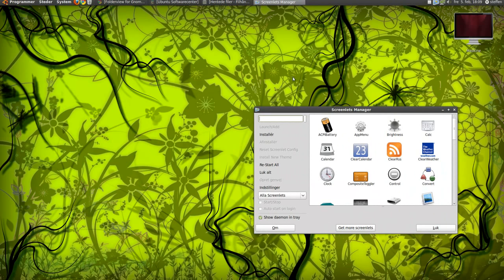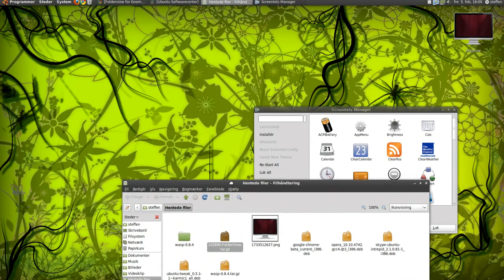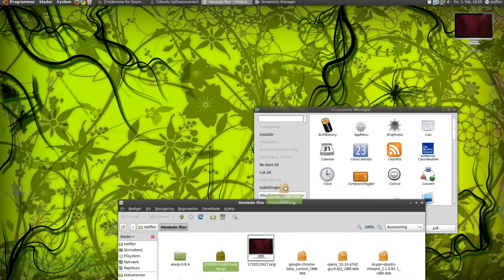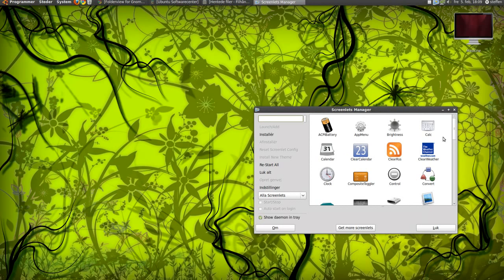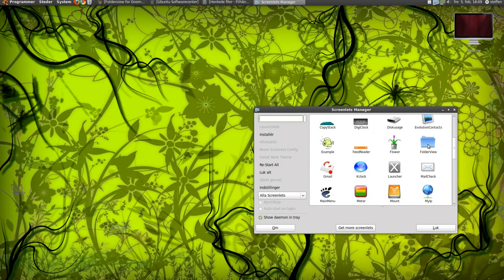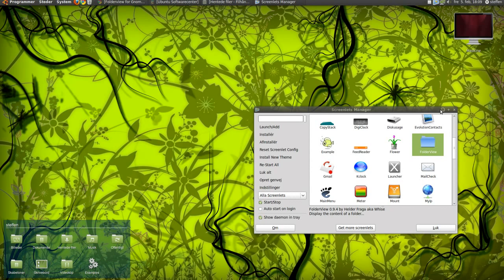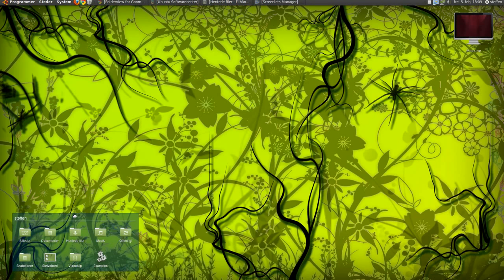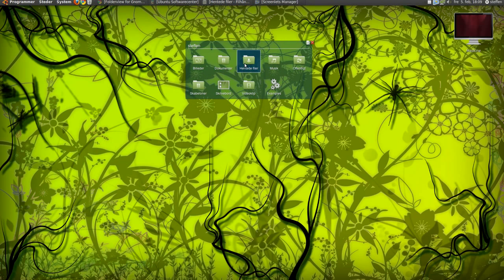KDE Folders - Ubuntu 9.10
How to get the KDE Folderview in Ubuntu. This is very handy and easy to use. The KDE Folderview, requires that you install Screenlets, from Ubuntu Softwarecenter or Synaptic. I highly recommend this app, cause it will be easier for you to do things.

for more wonderful Ubuntu videos.